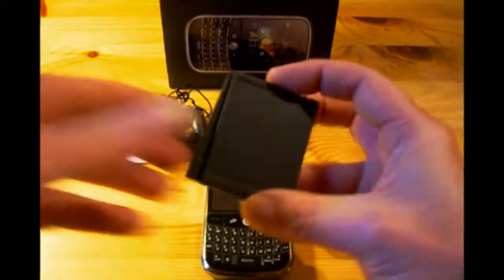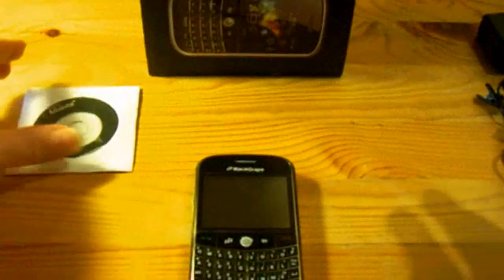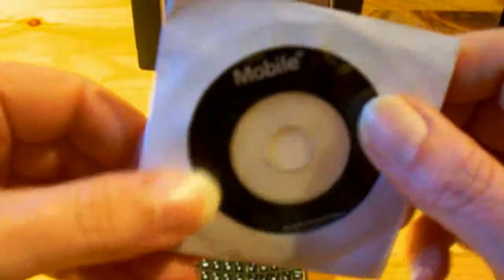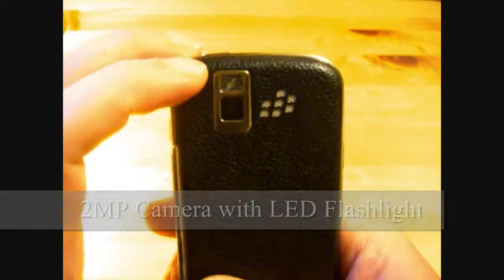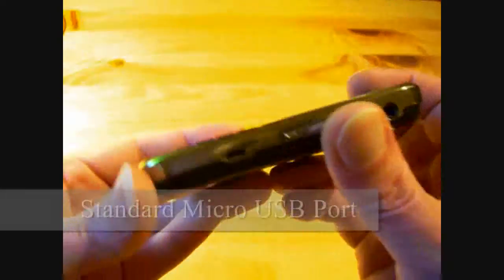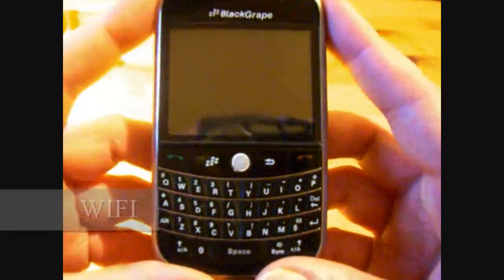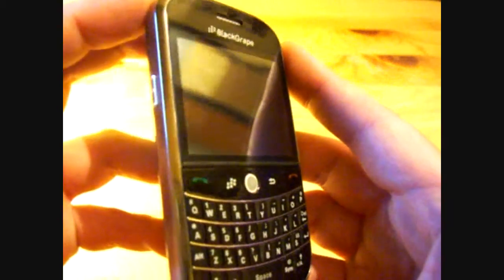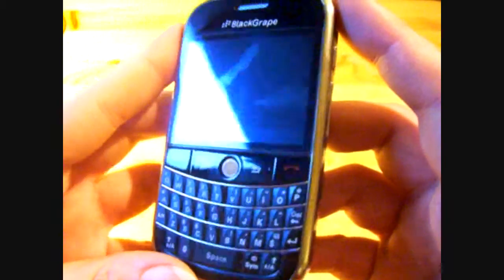Fastcardtech.com Customer Review of the BlackGrape i9000 Phone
The BEST forum when it comes to all sorts of Chinese and Non-Chinese phones.